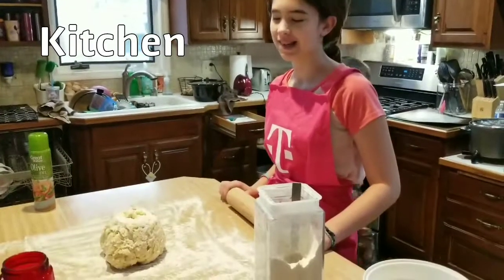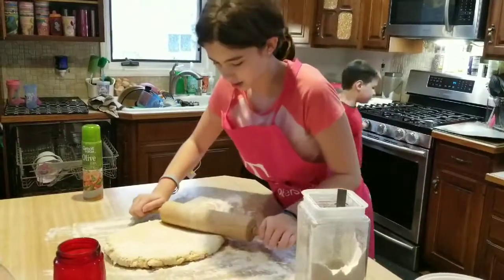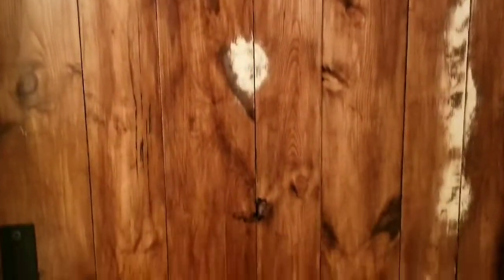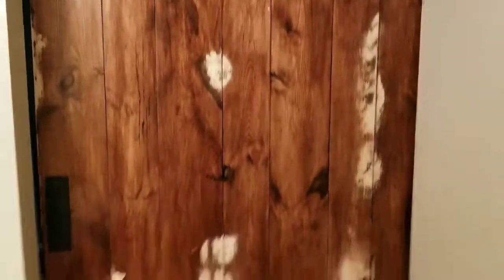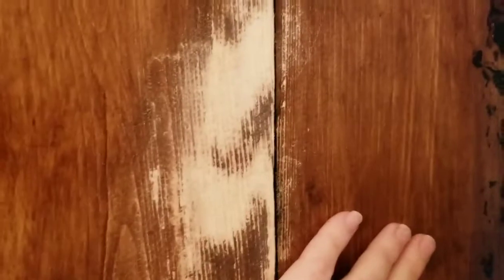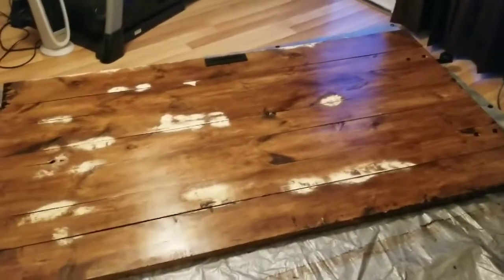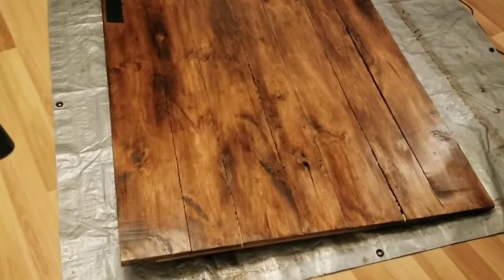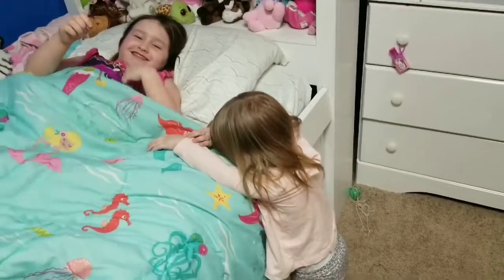Pioneer Woman's Glazed Donuts | Sanding & Restaining Barn Door | Homestead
Aubrey makes homemade glazed donuts from Pioneer Woman's recipes and they are soooo good.  Ivee skips naptime and has a major meltdown before bed.  I sanded down and restained some areas on the barn door and it is ready to hang up again!  Eli makes his own Look and Find book-such a great imagination on that kid!